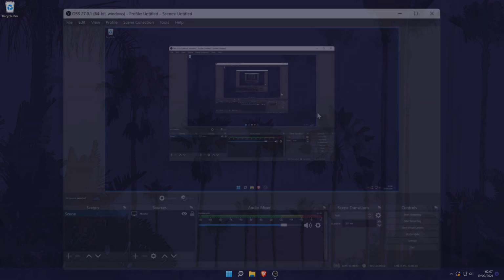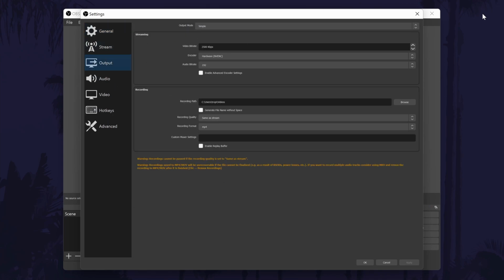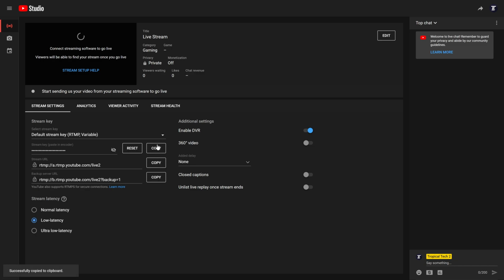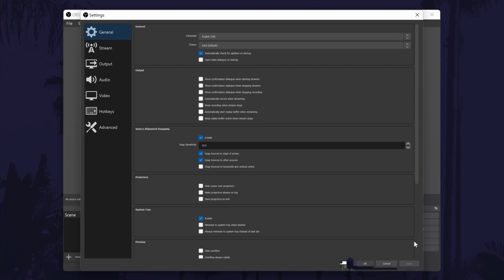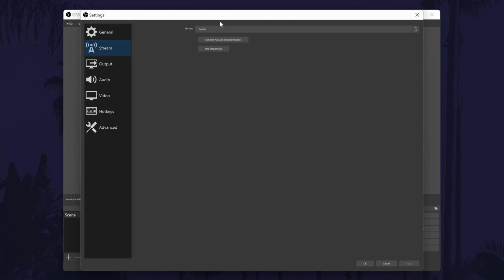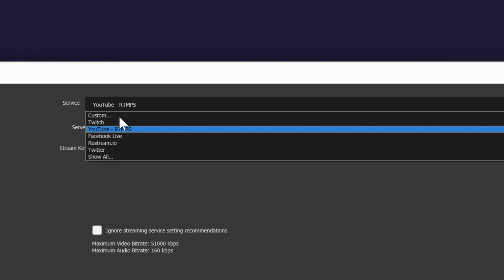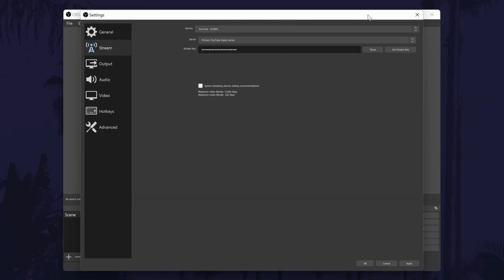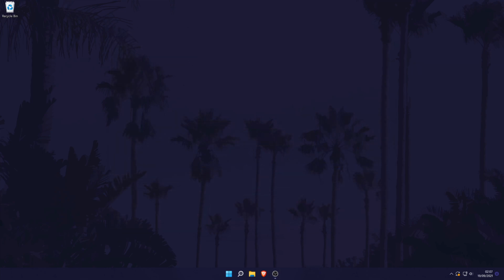How to Livestream to YouTube With OBS on Windows 11 PC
Want to know how to livestream to YouTube with OBS on a Windows 11 PC or laptop? This OBS YouTube live stream tutorial will show you how to live stream on YouTube from a PC running Windows 11. We'll cover how to set up OBS to stream to YouTube, then how to get the stream key and finally how to livestream on OBS to YouTube. Hopefully this YouTube live OBS tutorial helps get your live stream set up correctly and you'll be going live on YouTube very soon!

How to Live Stream to YouTube with OBS in Windows 11:

00:00 Intro
00:39 Set up OBS & Stream Settings
01:35 Create a Live Stream on YouTube
02:12 Set up YouTube Live Stream Settings
03:00 Connect YouTube Stream to OBS with Stream Key
03:45 Start Streaming
04:08 Conclusion & Outro